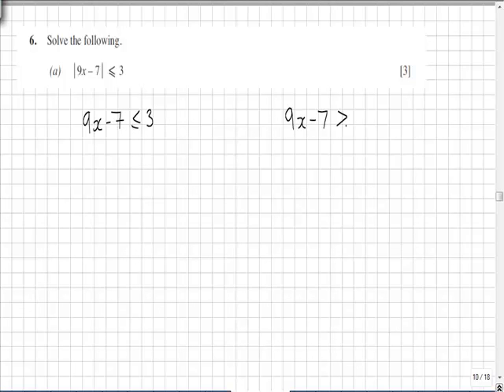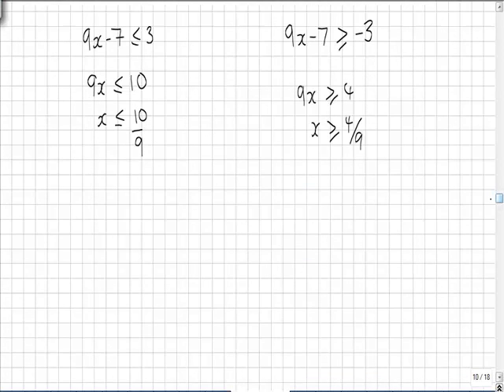C3 Jun 2009 Q6a.mp4